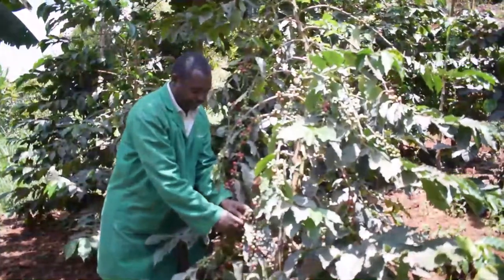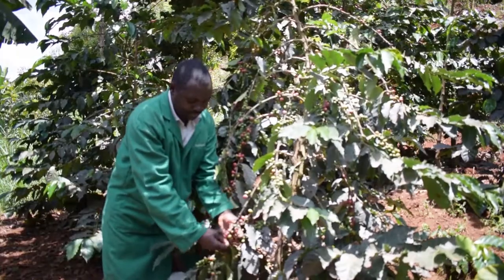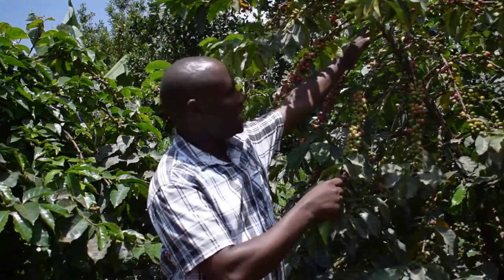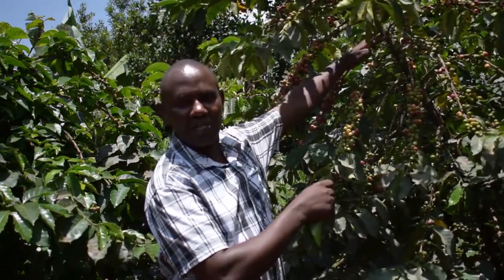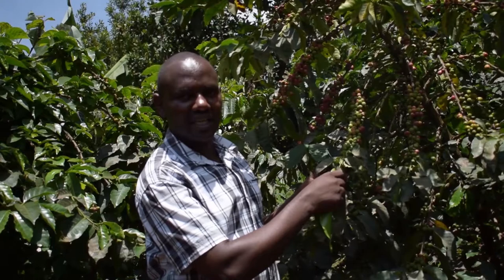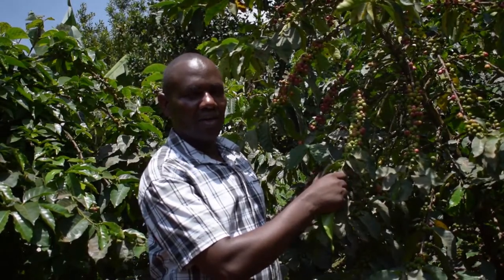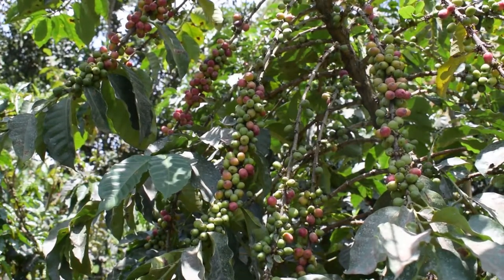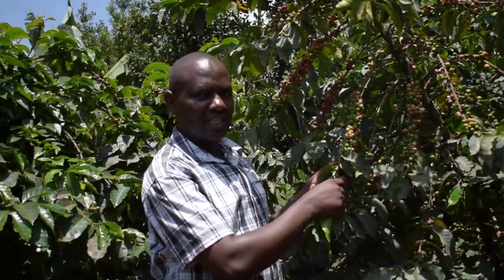Kenya-Importance of soil analysis